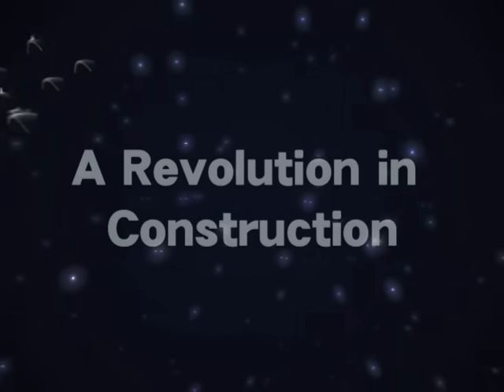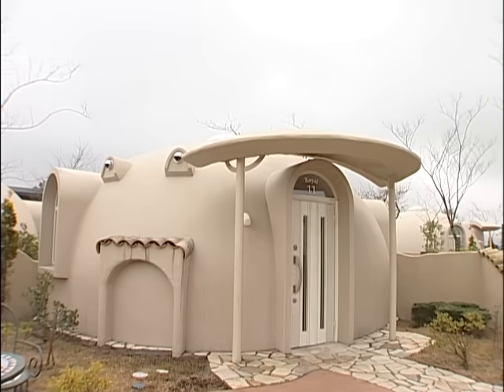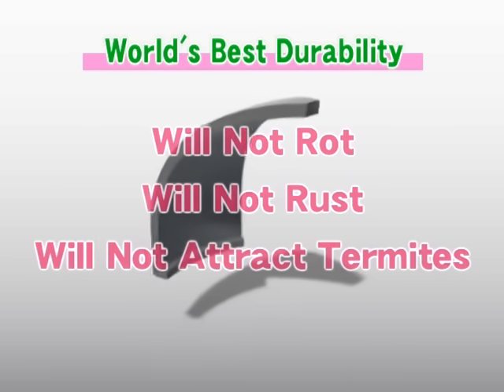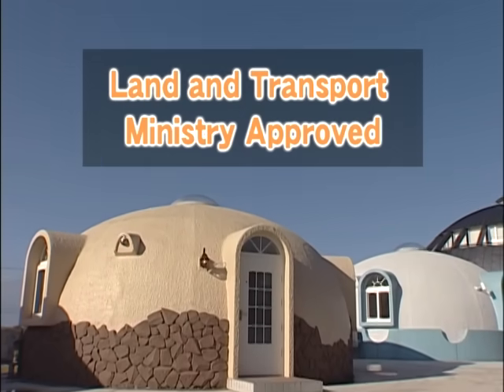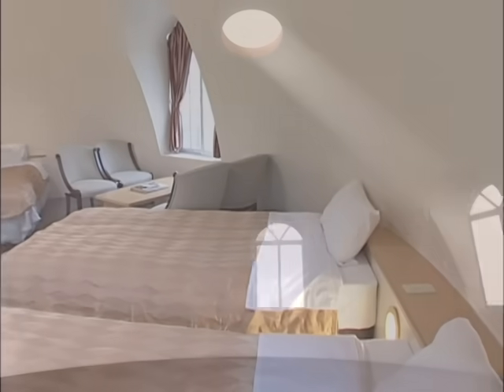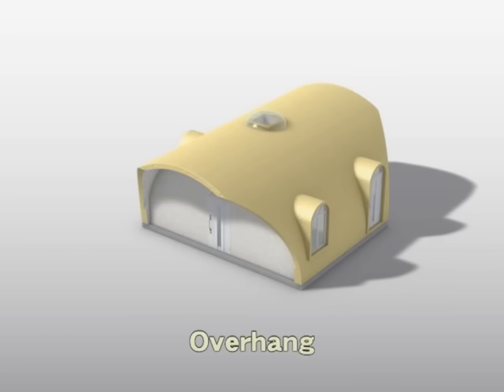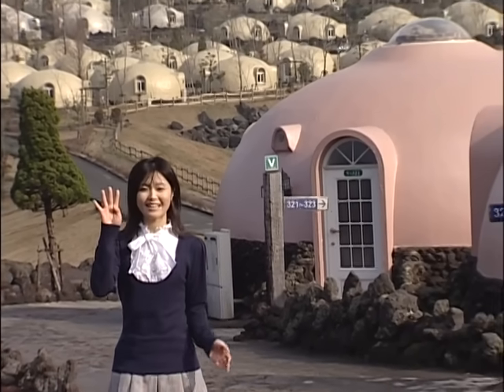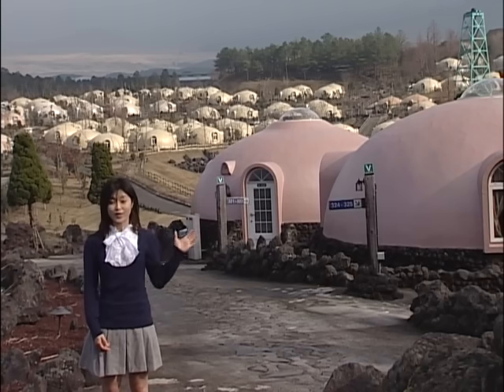Expanded Polystyrene Made Dome House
Expanded Polystyrene made Dome House is very resistant to earthquake and hurricane.